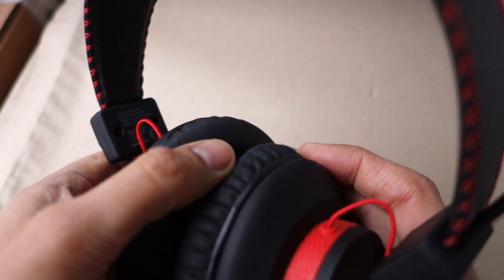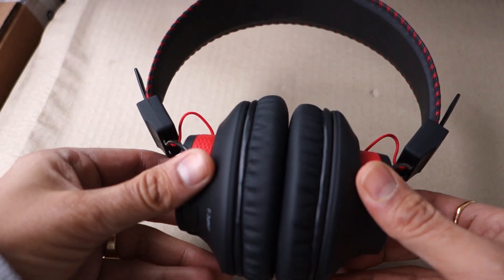Avantree Audition Deep Bass Over Ear Bluetooth Headphones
Avantree DEEP BASS Bluetooth Over Ear Headphones | with 3.5mm Audio In | Wireless or Wired | Easy Pair with NFC | 40h Music Time | by Audition

Avantree Audition Deep Bass